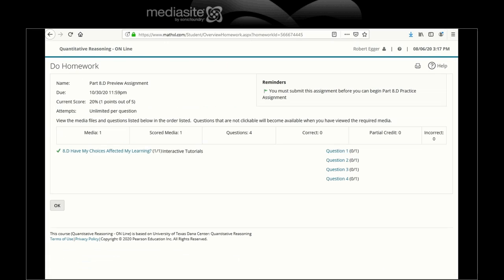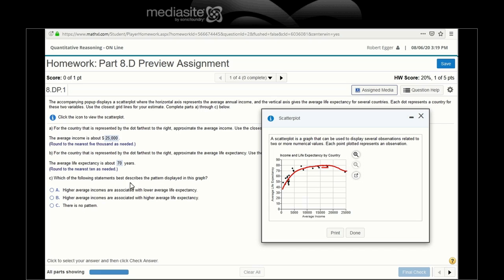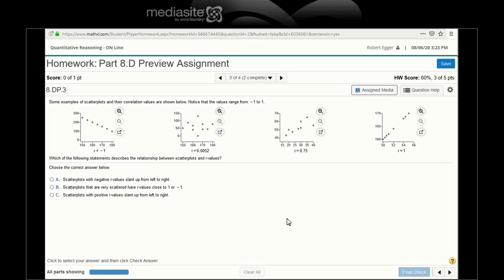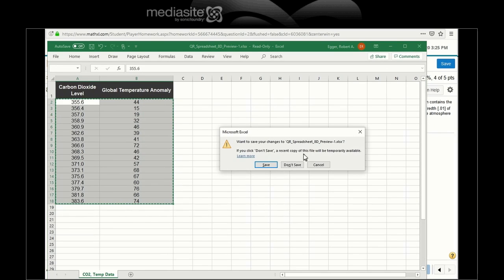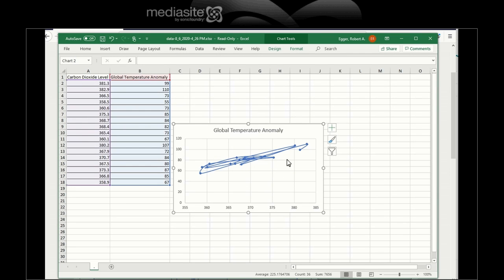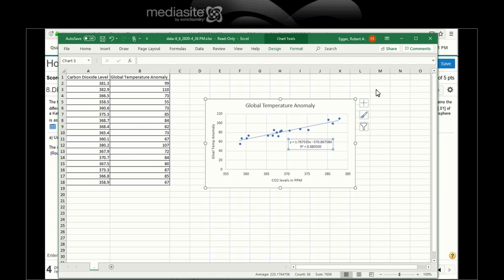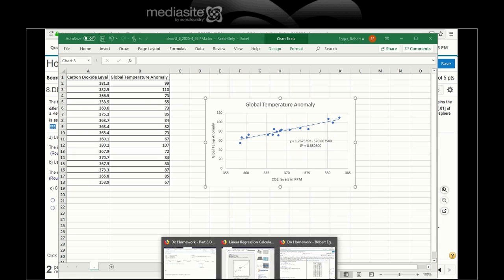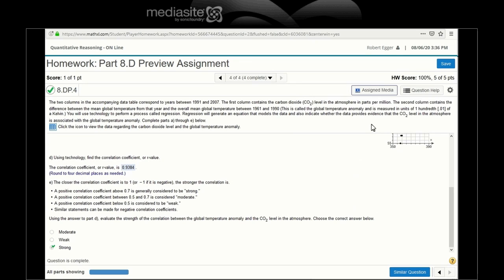Lesson 8D Preview Questions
Lesson 8D Preview - Questions Part 1